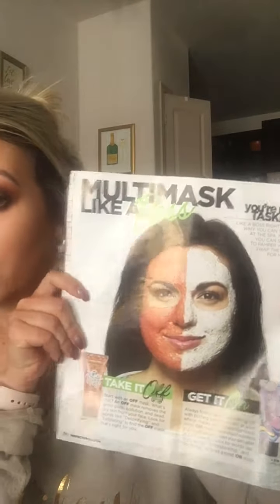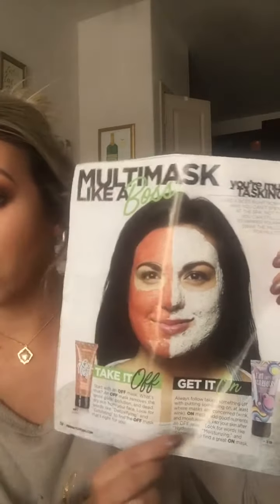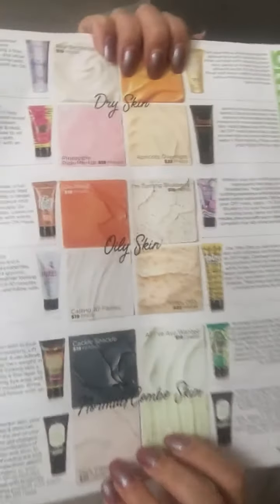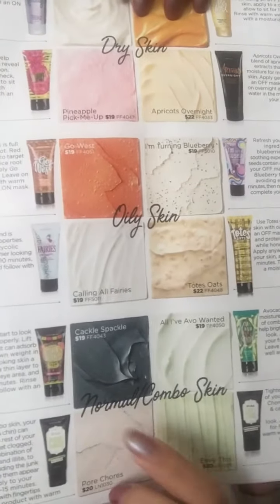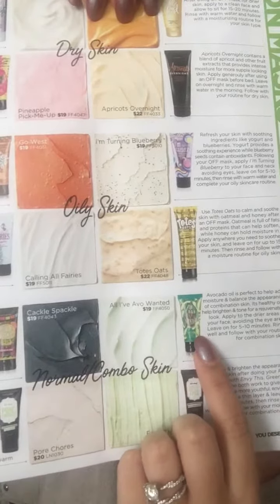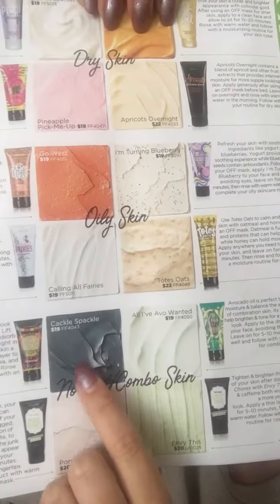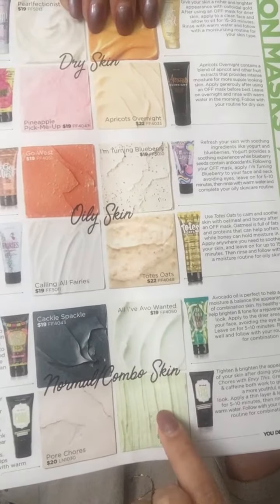Treat Yo' Self Tuesday - Face Masks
Today is about face masks and WHY you gotta put something ON after you take something OFF!